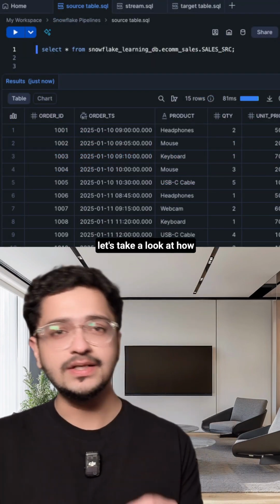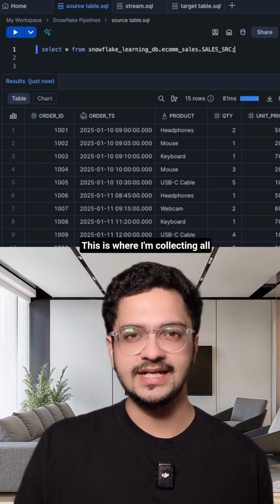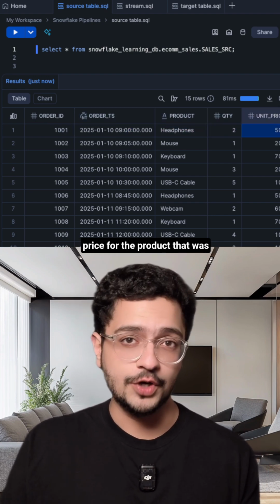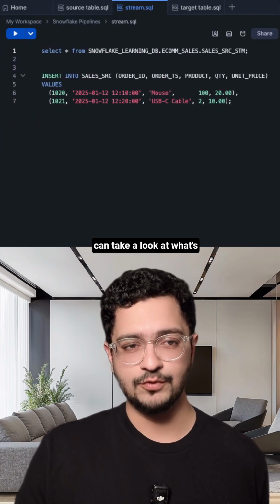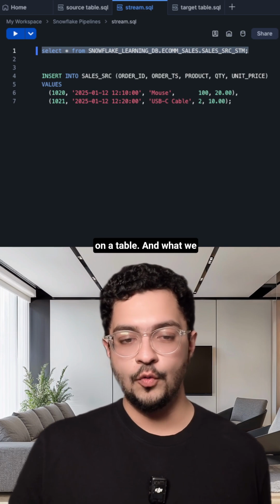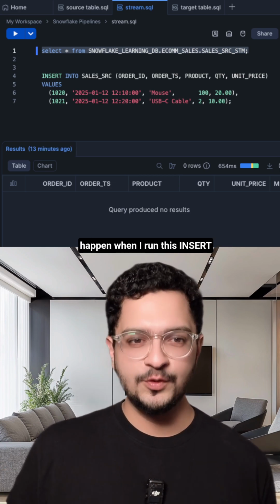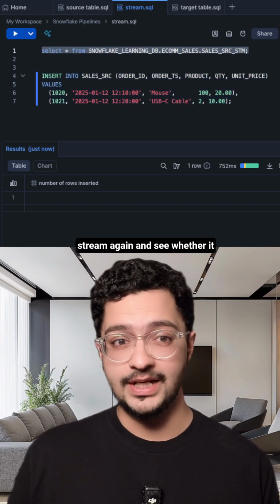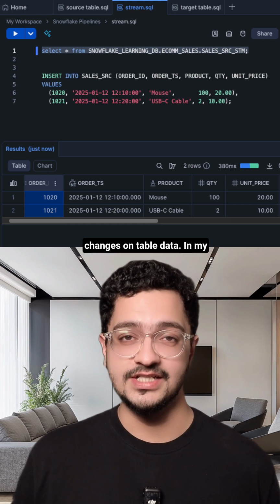🤯 This Trick Automates your ENTIRE data pipeline!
Tired of manual ETL runs? 😩
In this short, I’ll show you how to use Snowflake Tasks and Streams to build fully automated data pipelines — no external schedulers, no cron jobs, just pure Snowflake power 💪

Learn how to:
⚙️ Auto-trigger data updates
📊 Keep your tables always fresh
🧠 Simplify your ETL with zero maintenance

Perfect for data engineers and aspiring data analysts who want to level up their automation game!